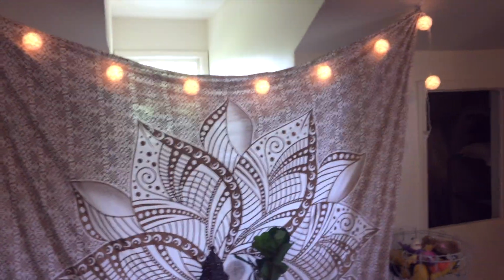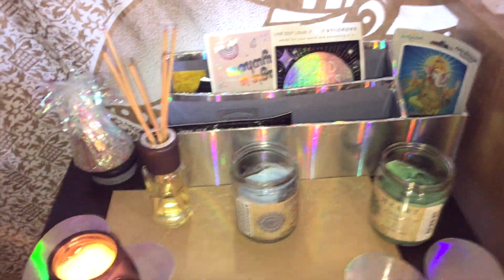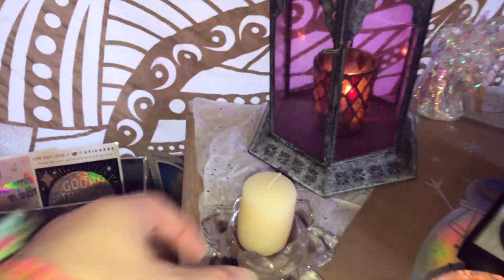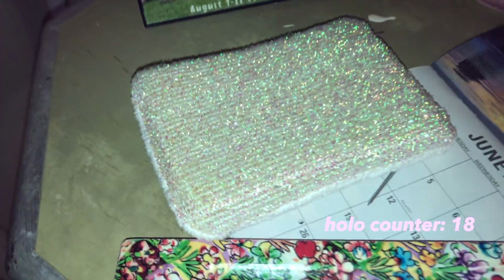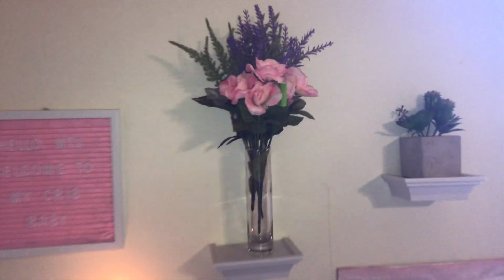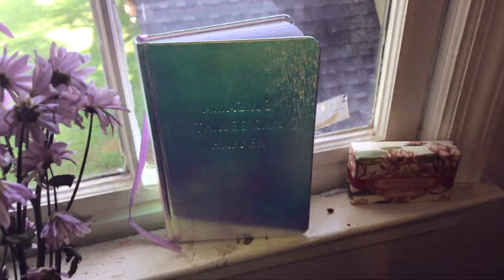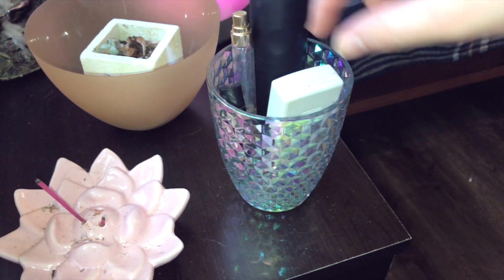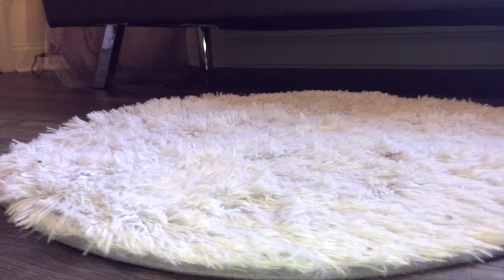the aesthetic side..... (HUGE ROOM) TOUR 2019 pt. 2 🎉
FINALLY, you get to see the aesthetic side of the room 😉😏

Living with my parents has its ups and downs. but coming home from summer to this huge room and getting the green-light to restructure the ENTIRE space to be what I want while I'm home for summer? That's definitely been a plus!!!

So watch this room tour and see how I've made this old house and huge room my home for the past month, and also watch me make a fool out of myself along the way c:

***PART 1 IS OUT ALREADY AND IT'S JUST AS DOPE AS THE 2ND, watch now for an even bigger laugh

💭COMMENT any (or all!) of the following: am i treating my succulent badly? should i replace the candle with the shells? what's your favorite psychology concept or one that you've always been interested in???!!!
💭LIKE THIS if you laughed (even if AT me, not WITH me), and enjoyed yourself while touring the place I surround myself with!!

***CREDS TO:***
INTRO/OUTRO GRAPHIC: stefanie xo

RESEARCH ARTICLES explaining how your space reflects your mental space:

1. NPR: Replacing Vacant Lots With Green Spaces Can Ease Depression In Urban Communities
2. Stanford BeWell: A clean, well-lighted place. How less clutter can reduce stress
3. Psychology Today: The Powerful Psychology Behind Cleanliness

ヅ more of me!!!

*thank you for letting me make this video!!! although it's not my usual content, i surprisingly had much more FUN editing and creating it for you all :') but don't sleep on me yet, PART 1 IS MY PRIDE AND SOUL SO GO WATCH MY SCHOOL SPIRIT SIDE AND MORE:'))))*